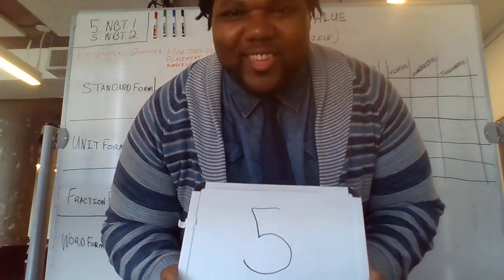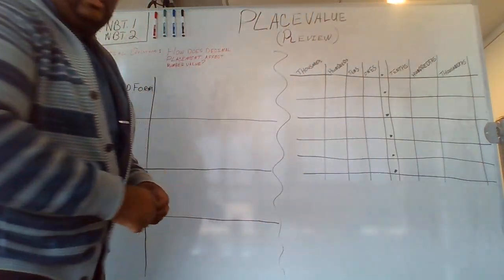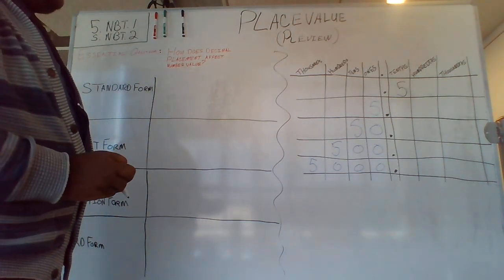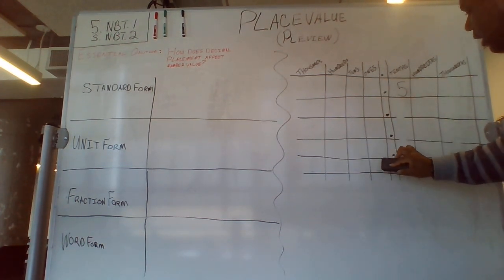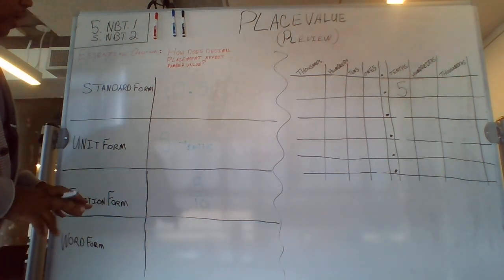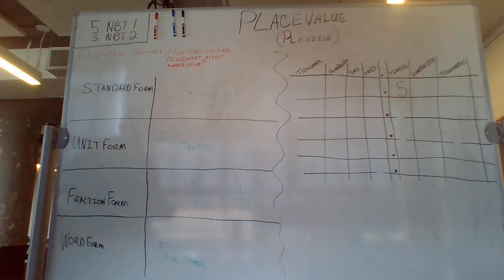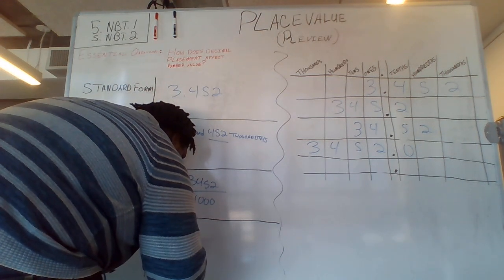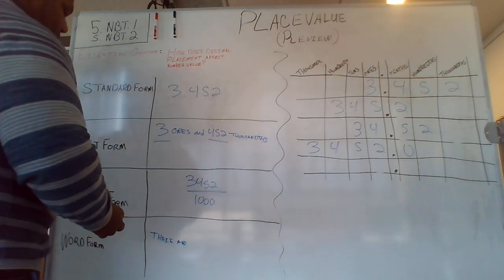Berclair Elem. 5th Math, 06-04-2020, Mr. Cory Jones, Memphis, TN, Shelby County Schools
2. Complete a YouTube video lesson for all 5th grade teachers by this Thursday. (9 teachers)
3. Surprise videos will be posted throughout the week so check our YouTube page daily.
4. Drop some knowledge! Share this information with your classmates if you use social media.
Essential Question: How does decimal placement affect number value?

Notes: Hey class, I noticed one mistake. When writing unit form, the decimal place will already be assumed. There is no need for "and" to mark the place of the decimal. You guys are AWSOME. - Mr. Jones
Common Core Standards Covered
Understand the place value system.
CCSS.MATH.CONTENT.5.NBT.A.1
Recognize that in a multi-digit number, a digit in one place represents 10 times as much as it represents in the place to its right and 1/10 of what it represents in the place to its left.
CCSS.MATH.CONTENT.5.NBT.A.2
Explain patterns in the number of zeros of the product when multiplying a number by powers of 10, and explain patterns in the placement of the decimal point when a decimal is multiplied or divided by a power of 10. Use whole-number exponents to denote powers of 10.
CCSS.MATH.CONTENT.5.NBT.A.3
Read, write, and compare decimals to thousandths.